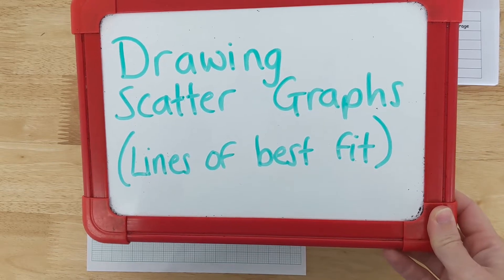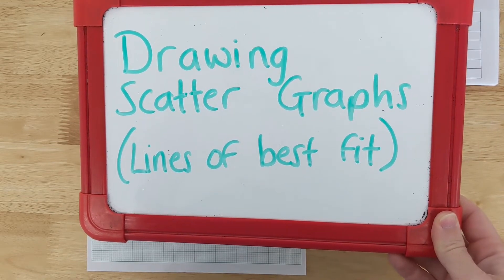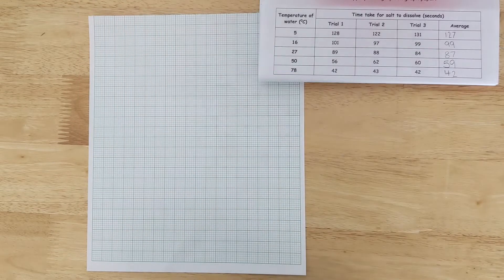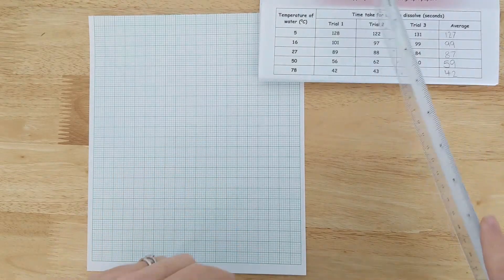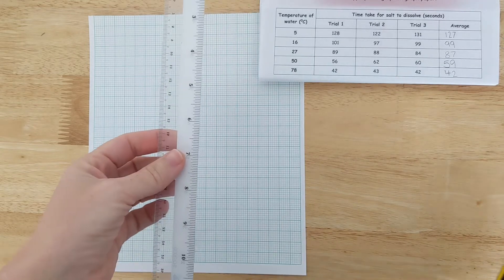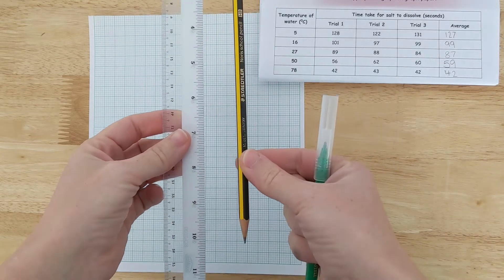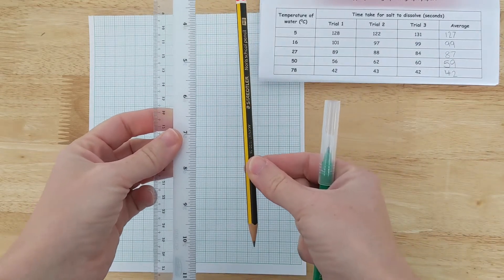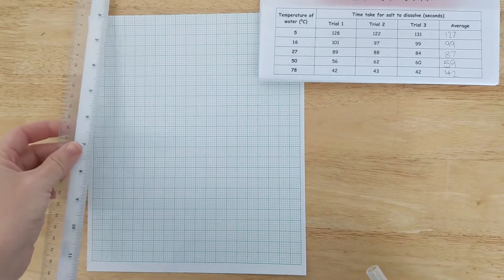How to draw scatter graphs with lines of best fit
A short video to help you draw a basic scatter graph with a line of best fit.